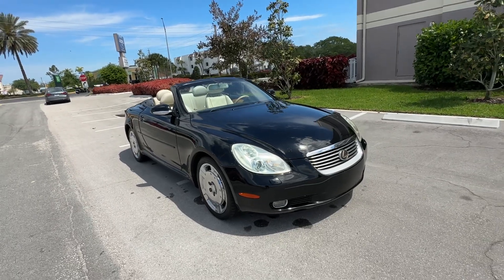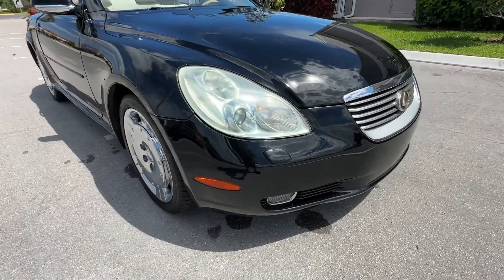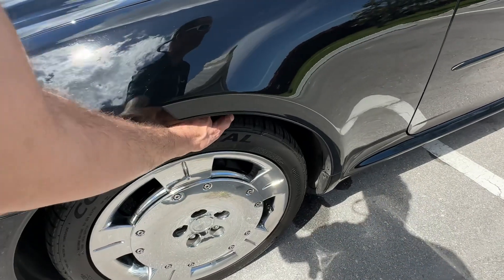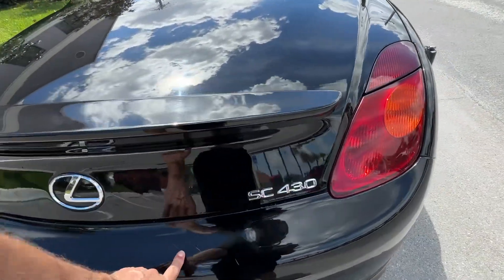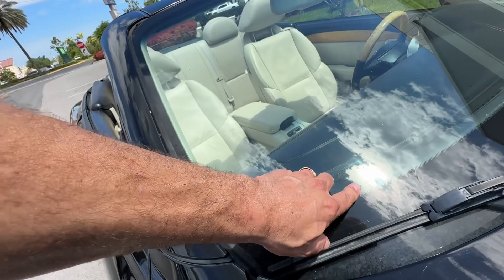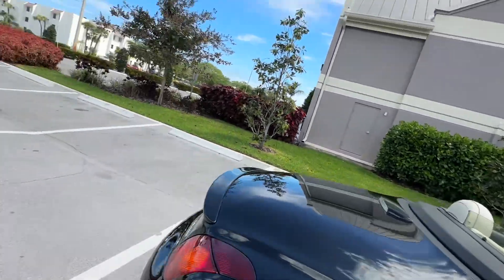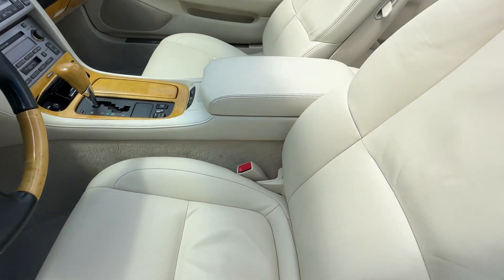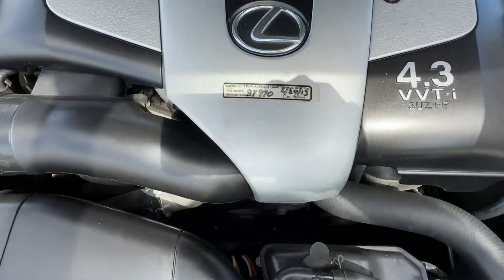2002 Lexus SC 430 walk around video Florida direct cars